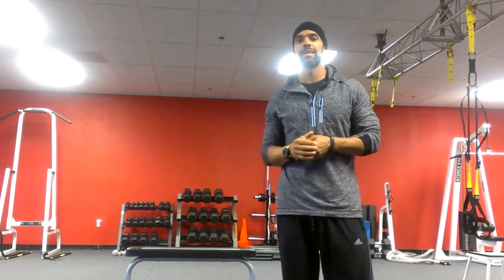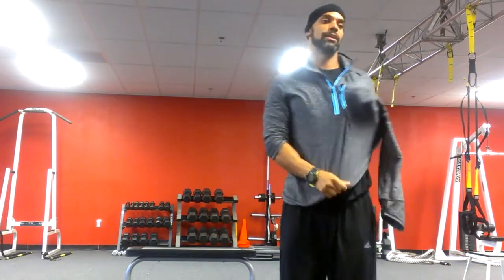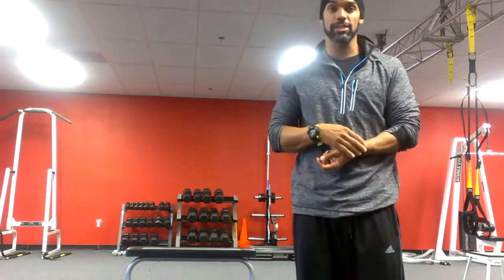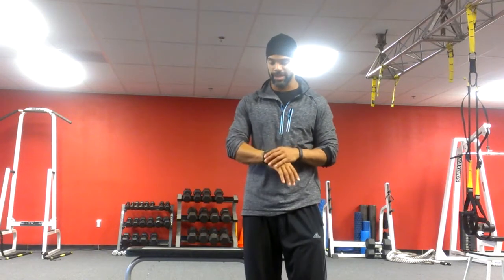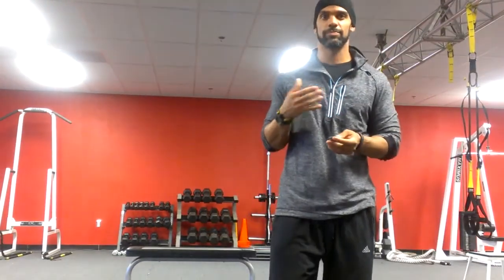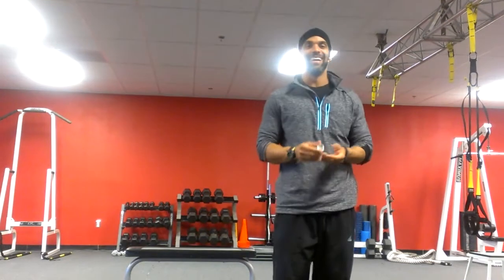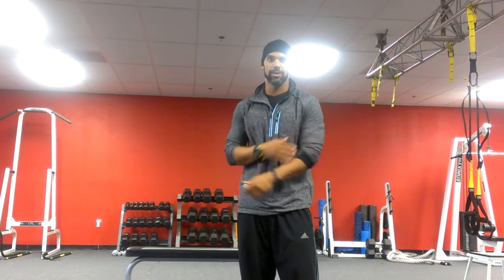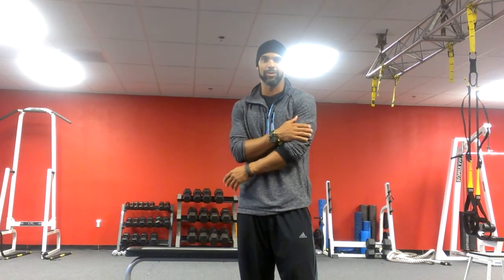Nike+ fuelband and bodybugg review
Las Vegas exercise specialist Tony Cress gives his take on the benefits of the fuelband from Nike And The bodybugg energy calculator.